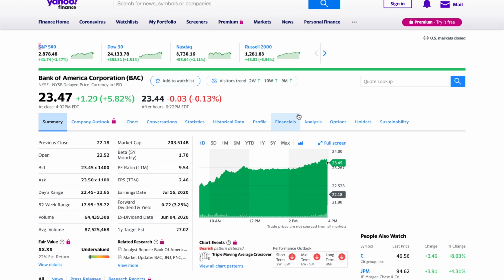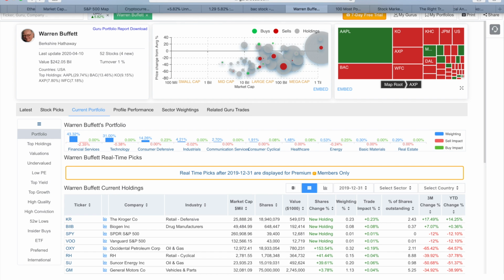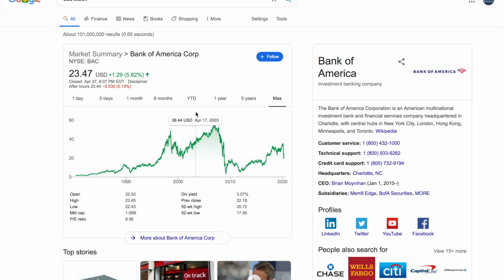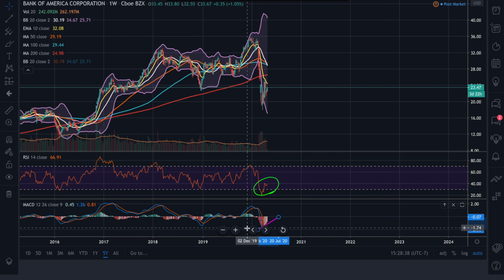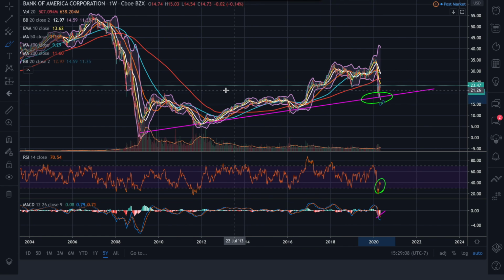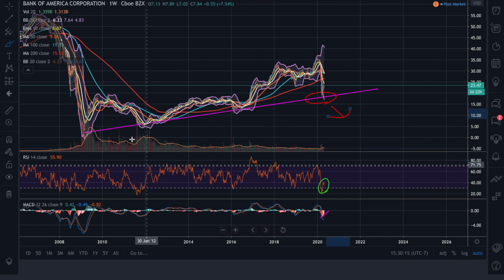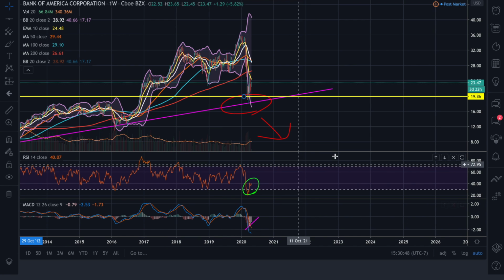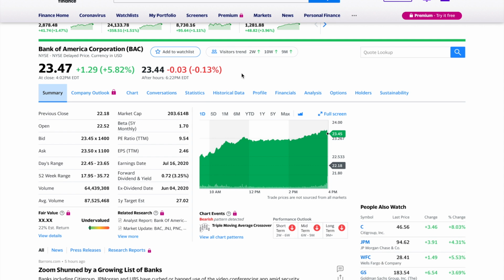Bank Of America Stock Analysis + $BAC Price Prediction In 2020! (Bank Stocks)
bank of america Stock analysis for 2020 and bac stock forecast price + bank stocks to buy.